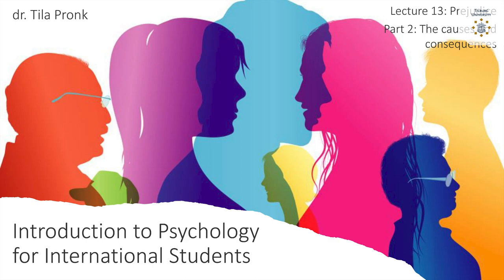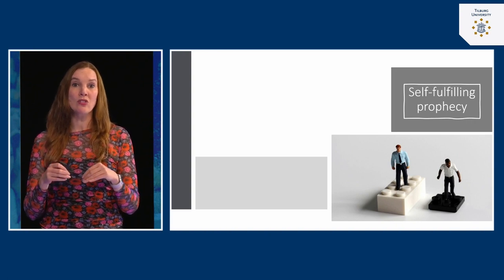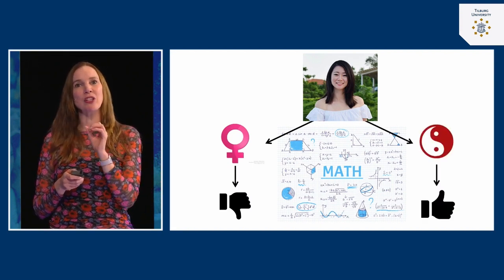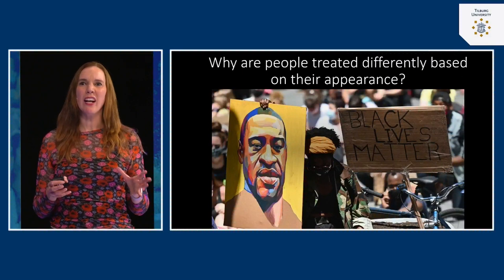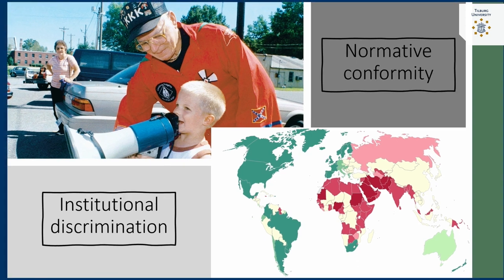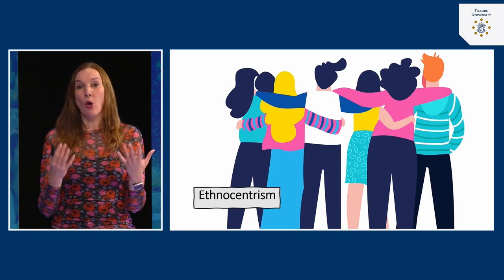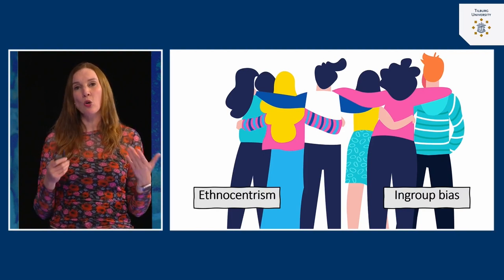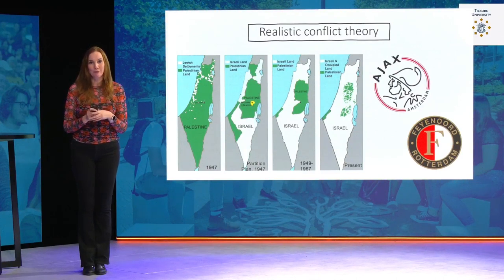Prejudice: Causes and consequences | dr. Tila Pronk | Tilburg University | #13.2